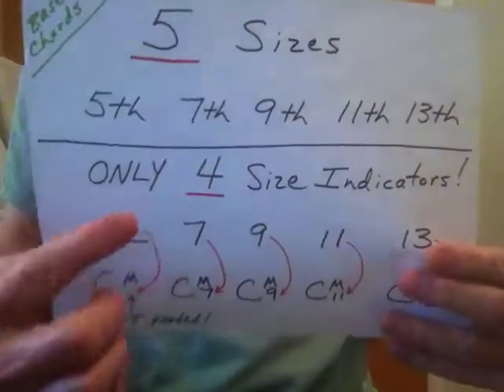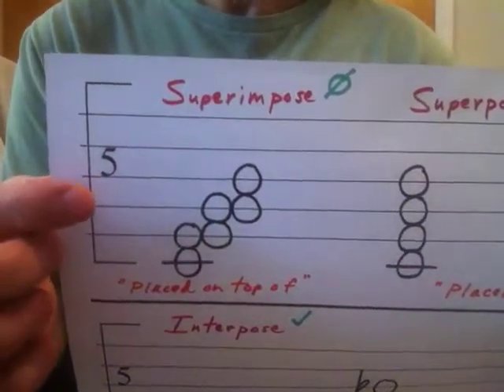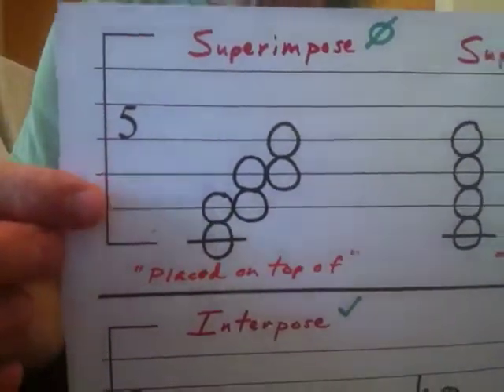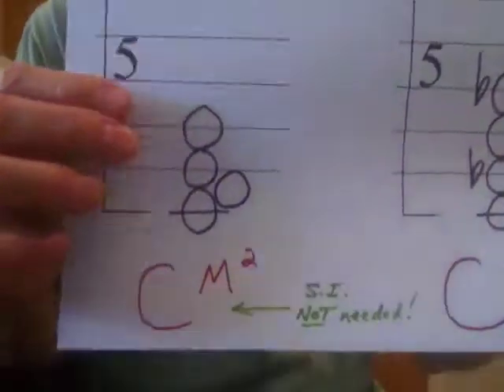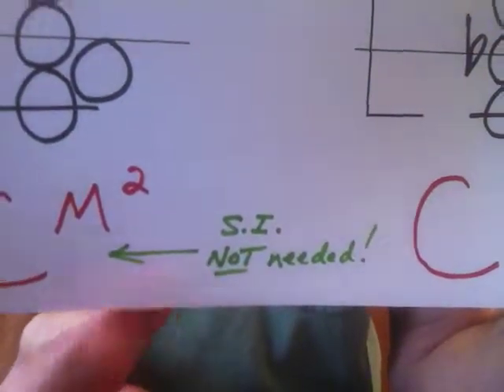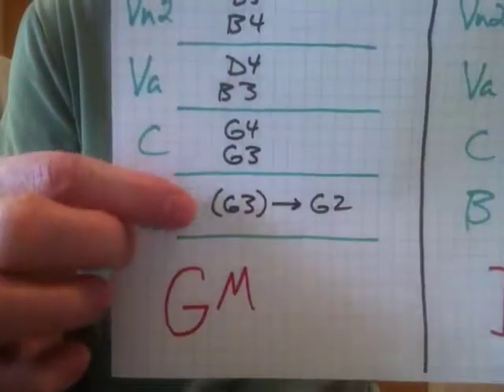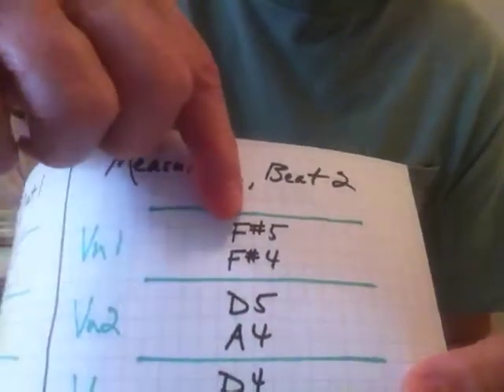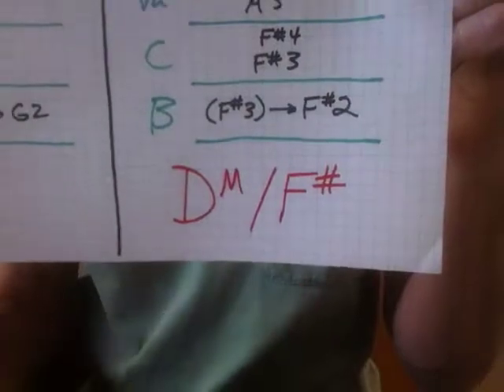A New Chord Symbol: 7b The Symbol's Components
In this video, I mention a few points that I failed to mention in video 7a.

Through my  "New Chord Symbol" set of videos--and my accordion videos--I attempt to do the following:
(1) Relate the story of how I might have been predisposed to accomplish something "musical," at some point in my life.
(2) Relate how I look for musically theoretical things that others might have missed, over the centuries.
(3) Relate how I try my best to "clean up" old systems, and do that simply by looking at age-old systems and traditions with "a new perspective." That is, I am indeed looking at the same old stuff, but I'm trying to see that stuff differently.
(4) Relate how I try my best to Simplify and Standardize--if that is indeed even possible.